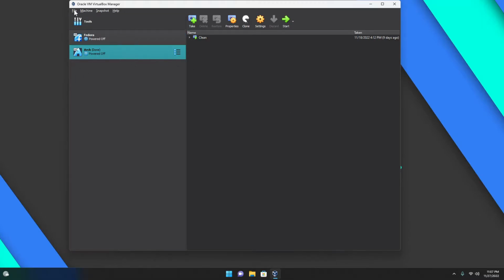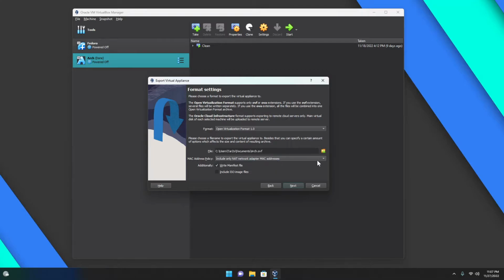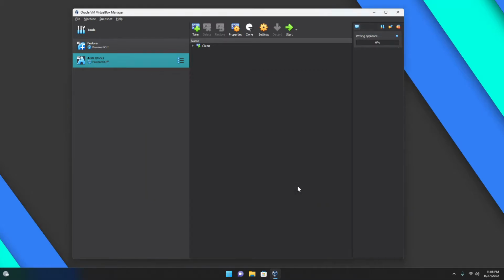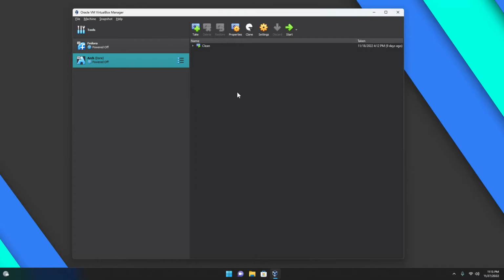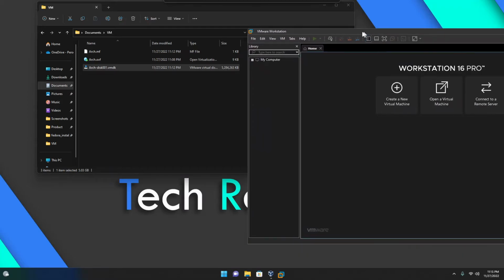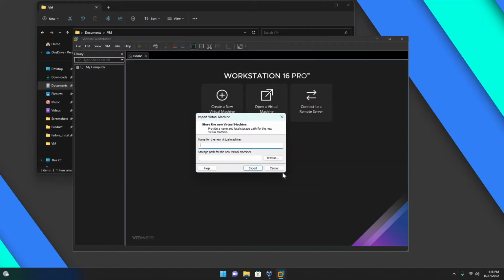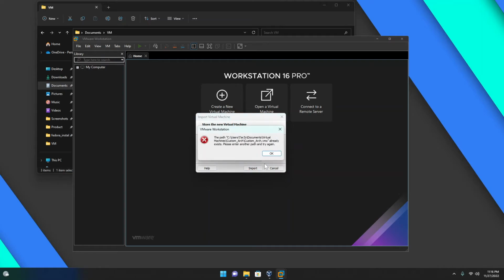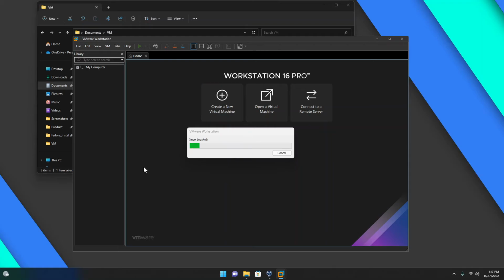How to Move virtual machines | VirtualBox to Vmware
In this video, learn how to move your virtual machines from VirtualBox to VMware easily and safely. The recommended method involves exporting your VirtualBox VM as an OVA (Open Virtualization Appliance) file, which is a widely supported format for virtual machine migration. First, shut down your VM completely in VirtualBox (do not suspend). Then, use the Export Appliance option under the File menu to create an OVA file. Next, open VMware (Fusion, Workstation, or ESXi), and use the Import or Deploy OVF/OVA feature to load the exported OVA file. After import, verify and customize the VM settings as needed, then finish the process. This approach preserves your VM’s configuration and virtual disks, enabling a smooth transition between platforms without data loss.

🔗 Useful Resources:

Export VirtualBox VM to OVA:

Shut down VM

File → Export Appliance → Select VM → Export

Import OVA in VMware Fusion/Workstation:

File → Import → Select OVA → Customize Settings → Finish

Import OVA in VMware ESXi:

Create/Register VM → Deploy from OVF/OVA → Upload OVA → Configure → Finish